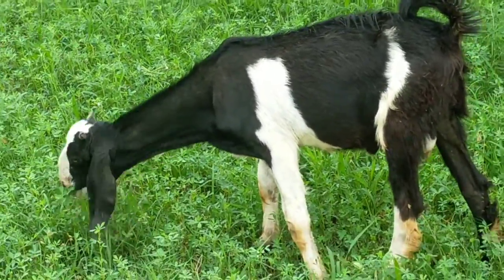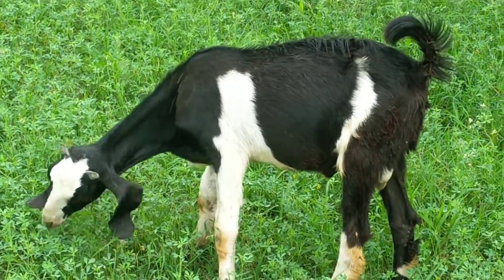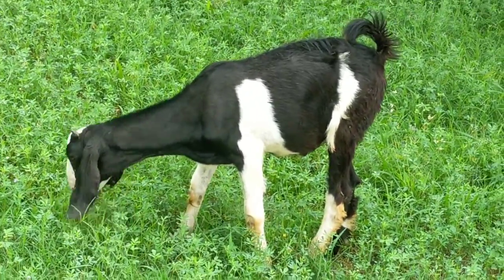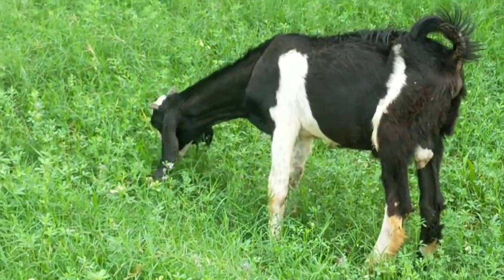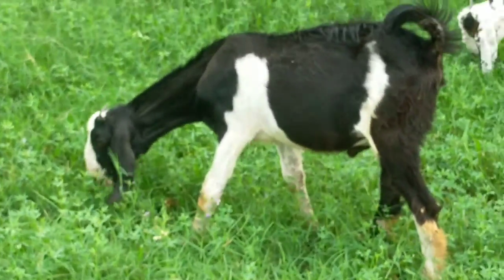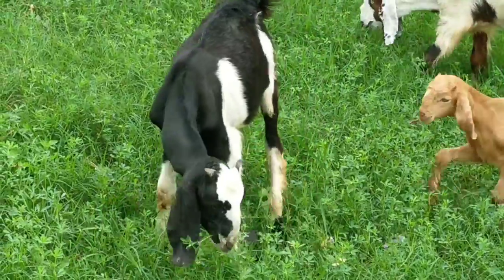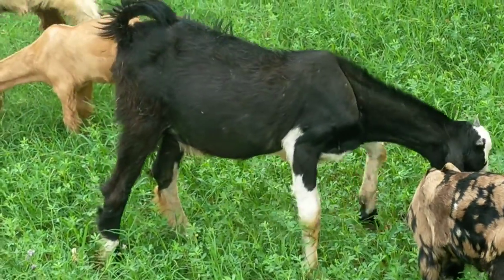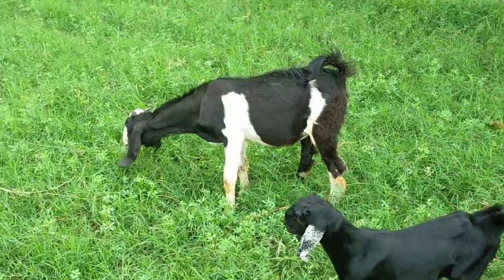Result of cross breeding 👍 | crossbreed |farming | multan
Hello viewers,
I'm a passionate farmer and working breeding of animals. in this video you Will see crossbreed of two Pakistani goat 🐐 breeding called NACHI---and RAJANPURI.
I CROSS BREED NACHI FEMALE WITH RAJAN PURI MALE GOAT AND HERE IS THE RESULT 😍🤩